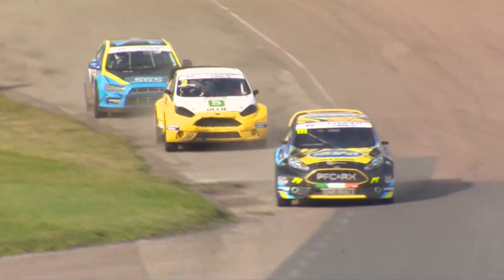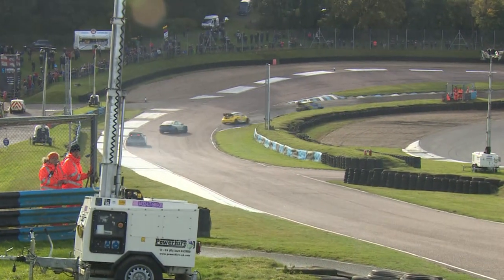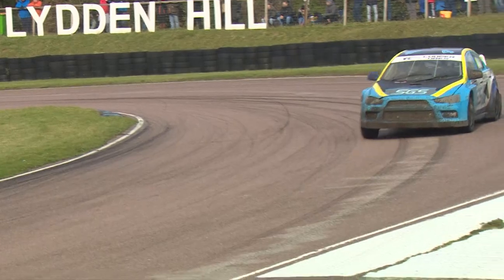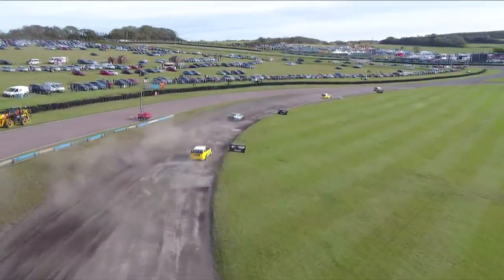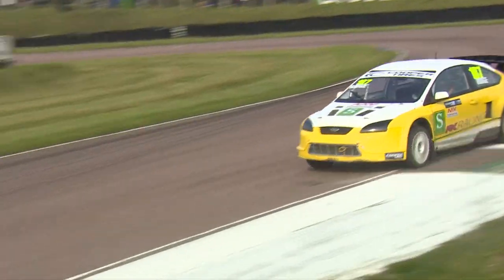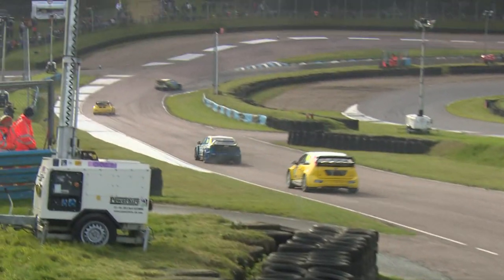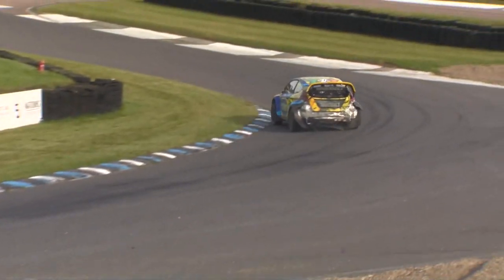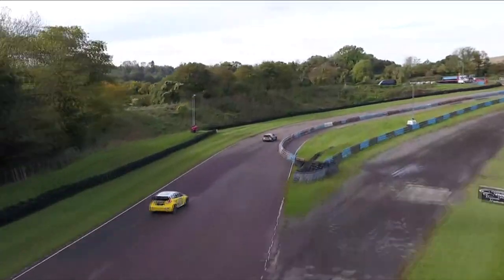Really Super Supercars at Lydden Hill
Who won the first Supercar race at Lydden Hill? You'll have to watch to find out!